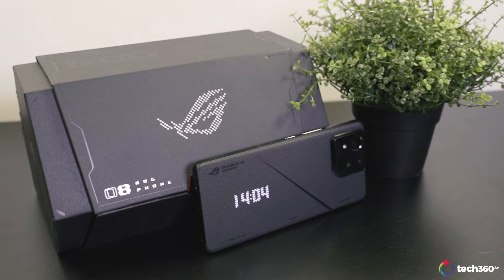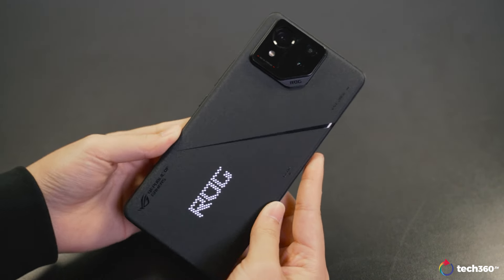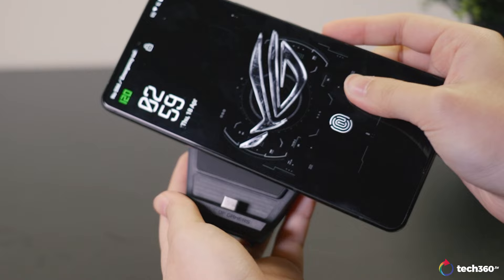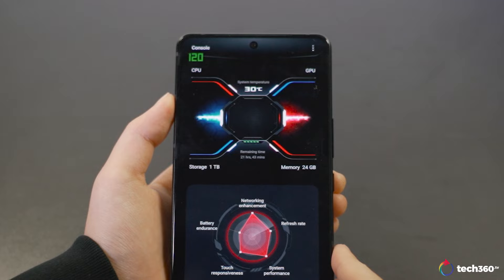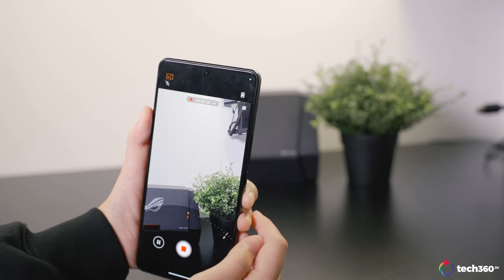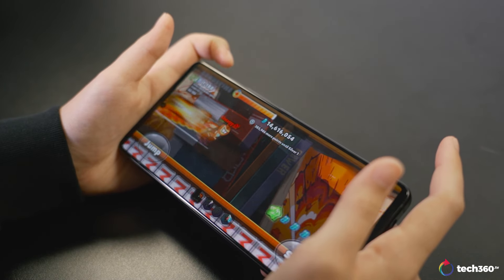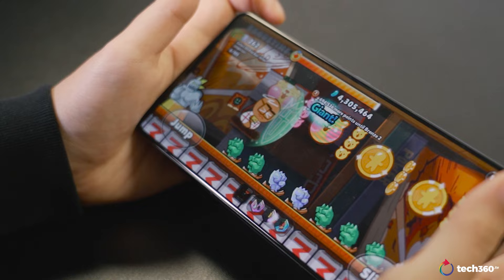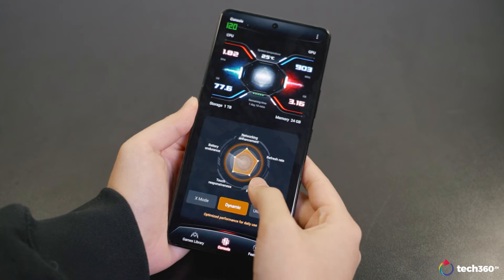ROG Phone 8 Pro Review: Play Like A Pro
Priced at S$1,999 for the Pro Edition, which includes additional accessories and enhanced specifications, the ROG Phone 8 Pro ranks among the most expensive gaming phones on the market today. While it offers top-of-the-line specs and a plethora of gaming features, its high price tag may deter some buyers. However, for serious mobile gamers seeking peak performance and features, the ROG Phone 8 Pro remains a compelling choice.